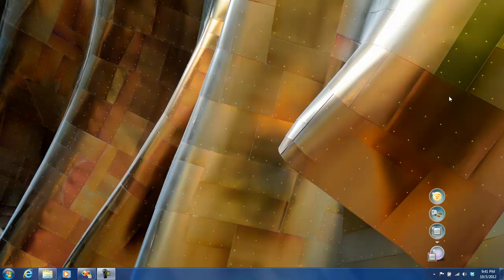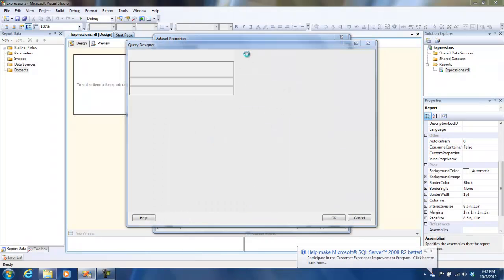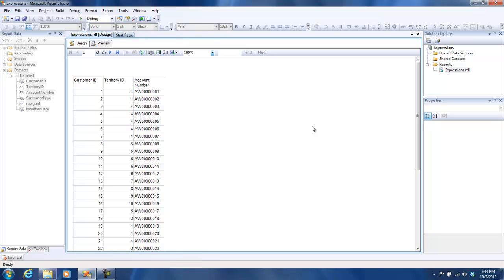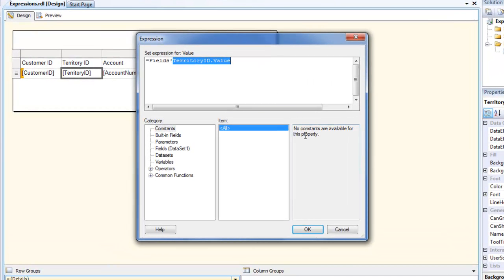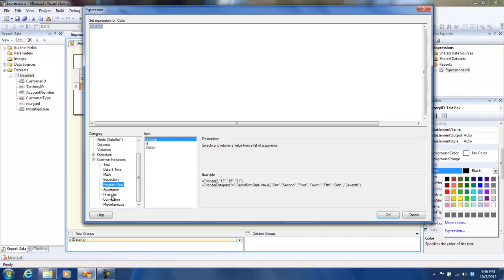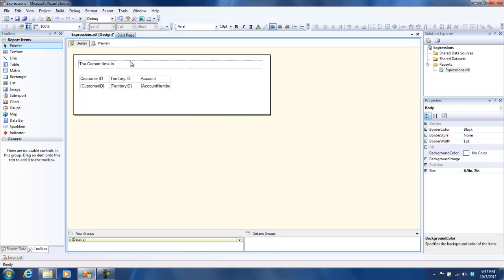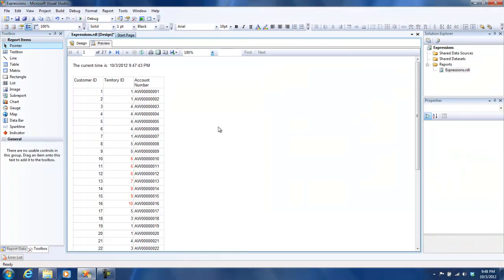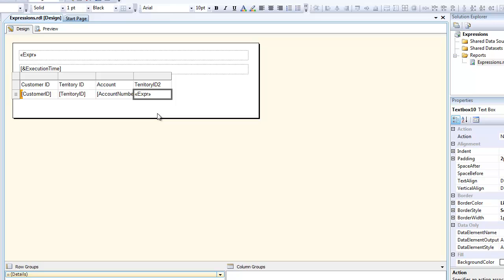SSRS Tutorials: Lesson 7 - SSRS Expressions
This demo gives you a brief overview of using SSRS 2008 R2 expressions